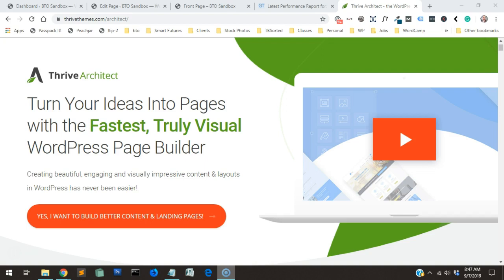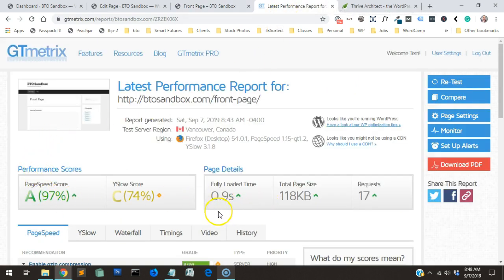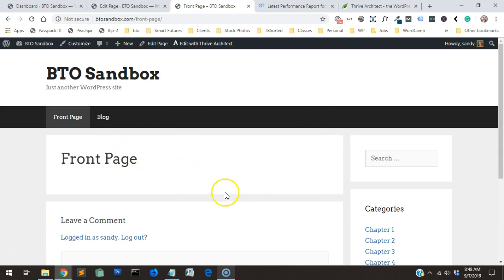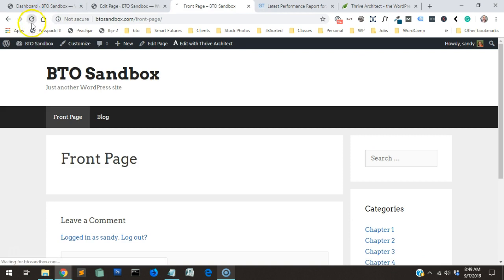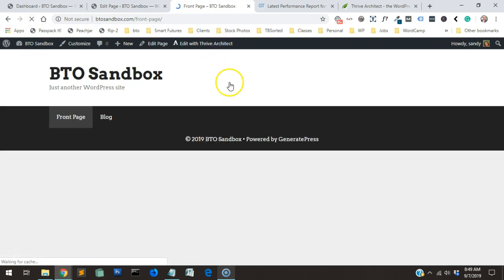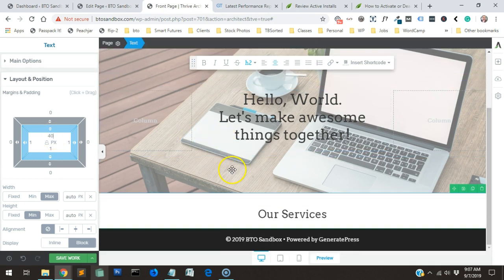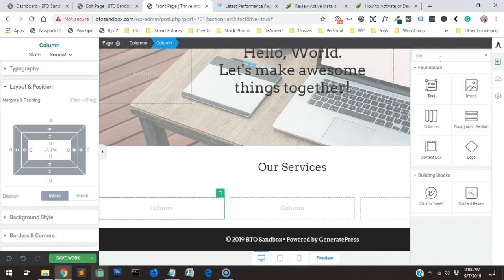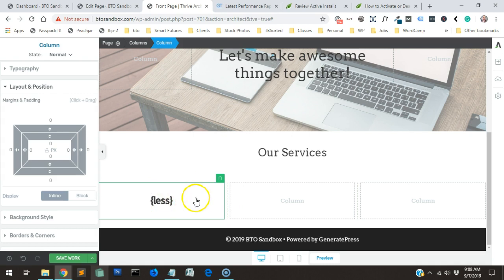Exploring Thrive Architect WordPress Page Builder Plugin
Thrive Architect is a page builder plugin for WordPress from the folks at Thrive Themes. I've been wanting to explore and experiment with this page builder for a while so I'm excited about working with it today.